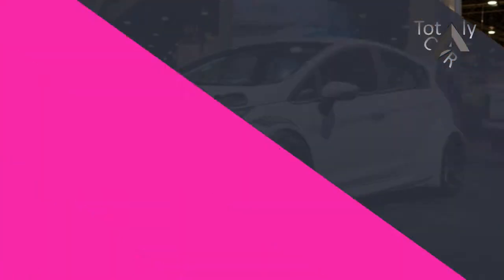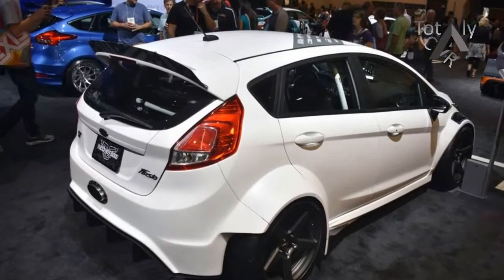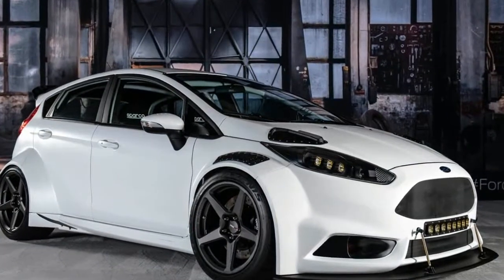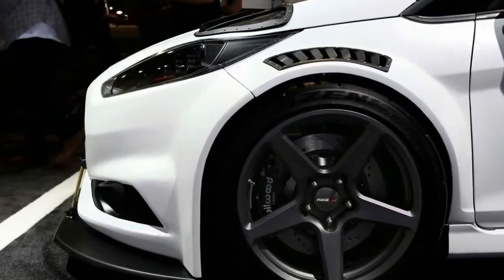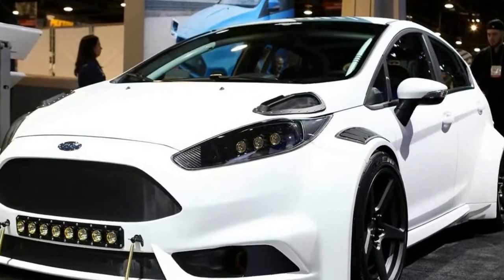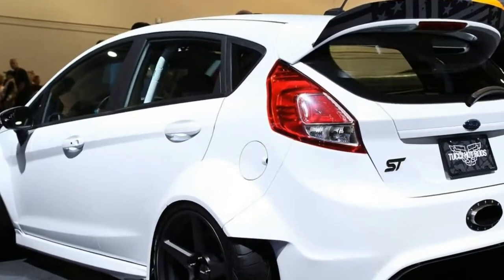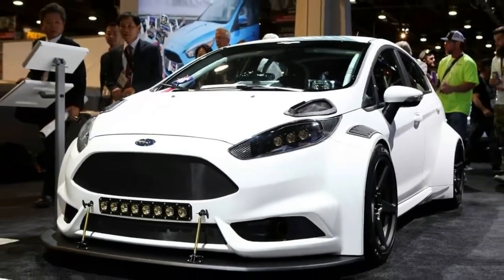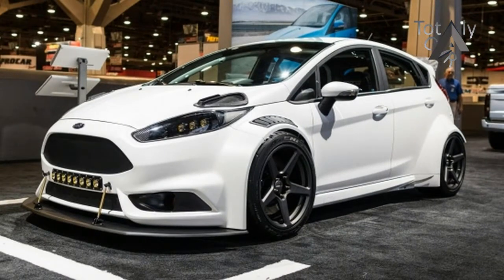Hot News !!! 2016 Ford Fiesta ST by Tucci Hot Rods Price & Spec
Hot News !!! 2016 Ford Fiesta ST by Tucci Hot Rods Price & Spec - Not surprising — at least, if you went through their portfolio before looking this over — is the bodywork and paint are picture perfect. PPG Pure White was slathered over a custom wide-body treatment that turns the once rather innocent, fun-loving Fiesta ST into an aggressive little troublemaker.

$25,990

Popular Post !